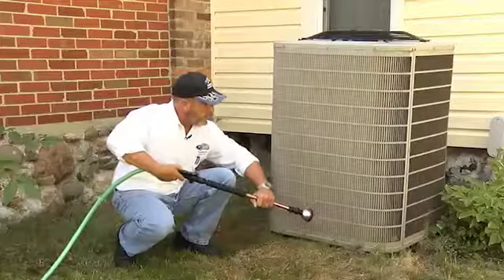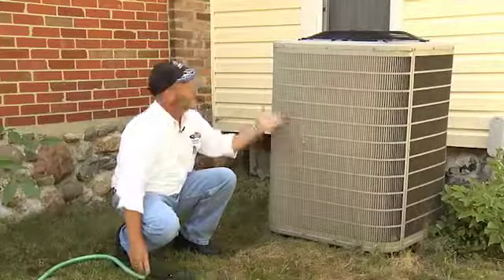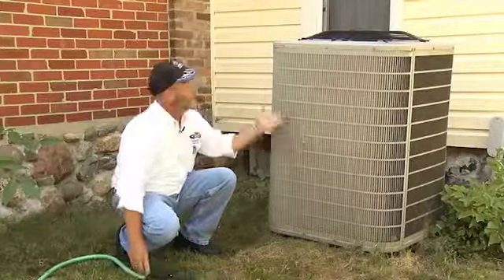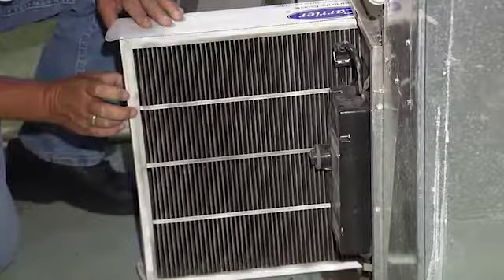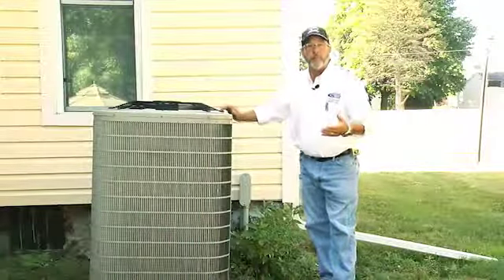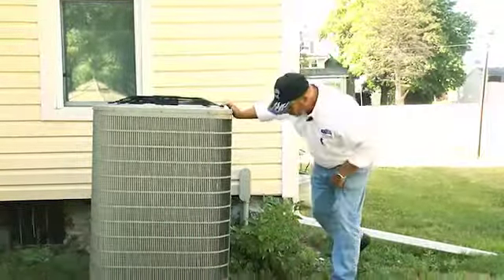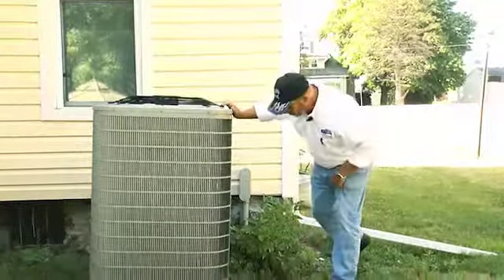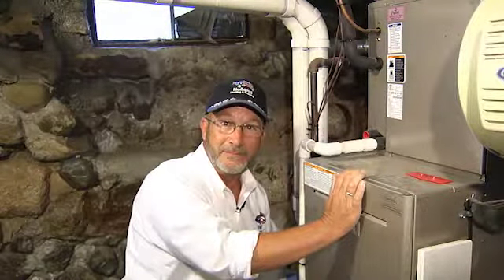Maintaining Central Air Conditioners